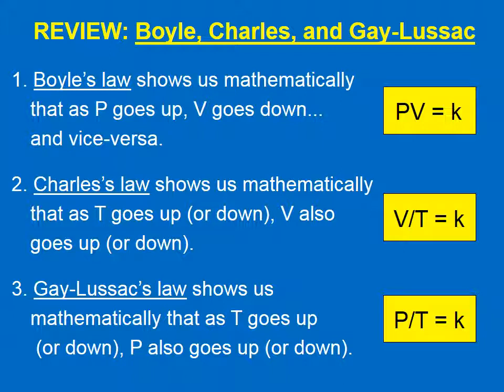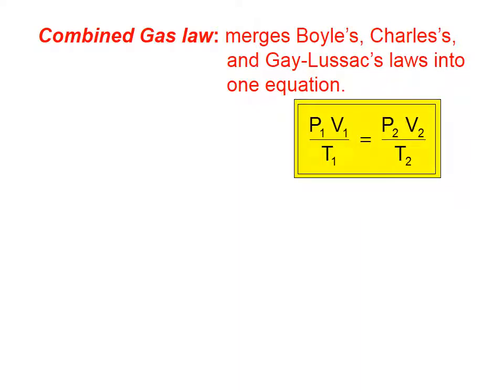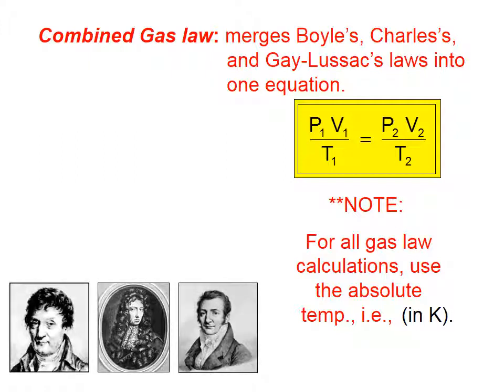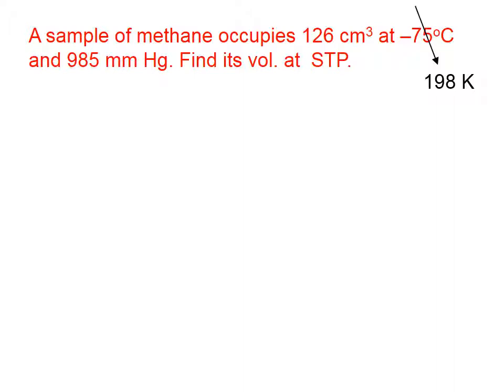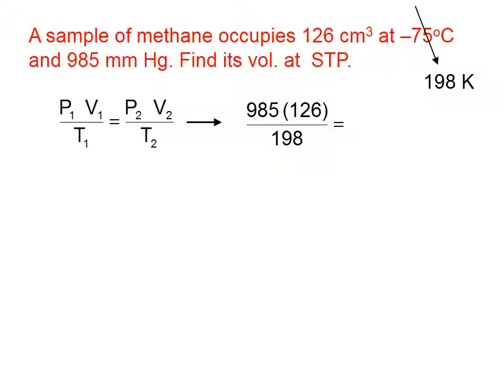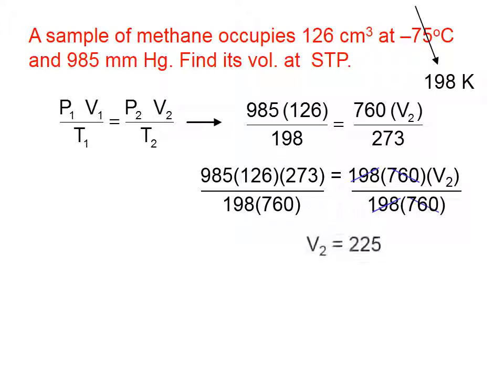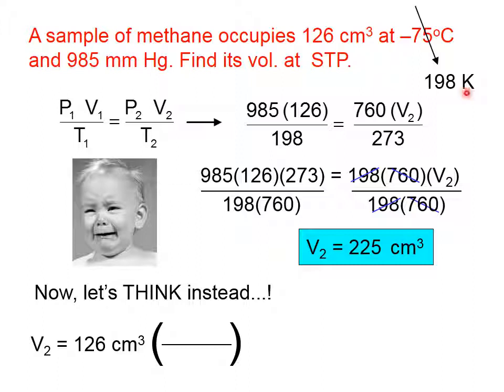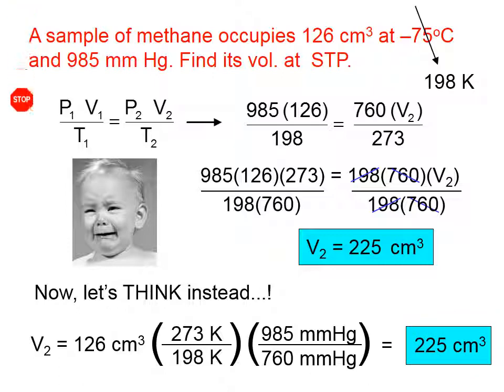10 15 Combined Gas Law